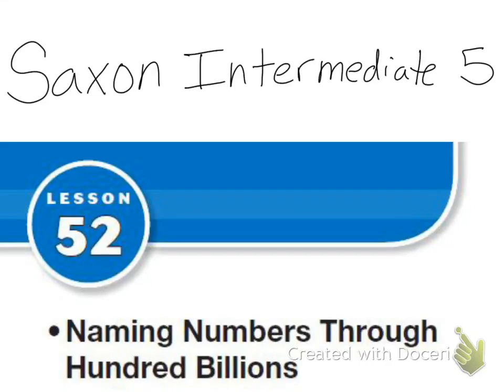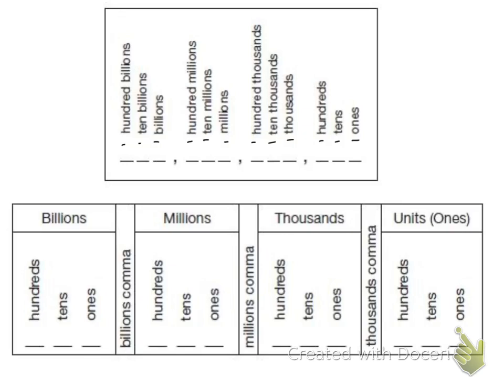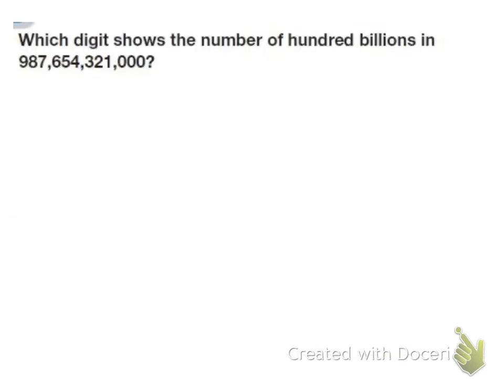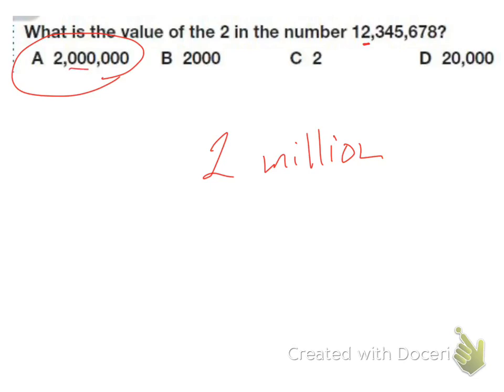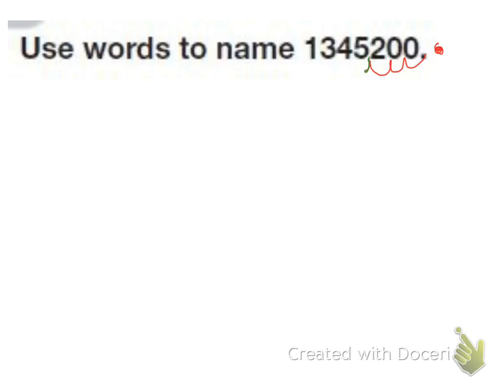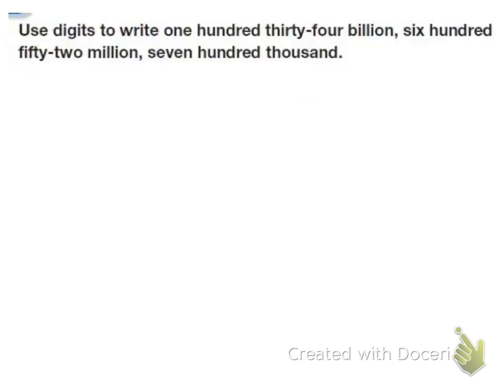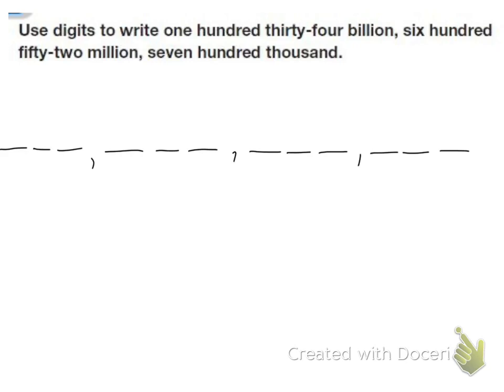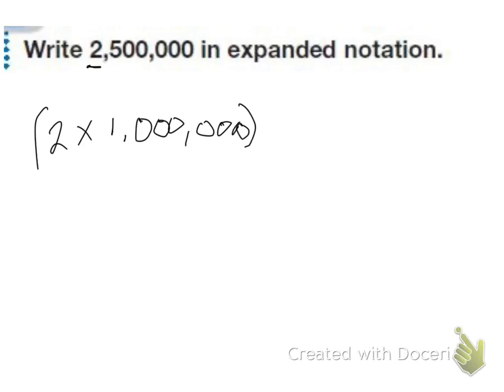Saxon Math Int 5 Lesson 52